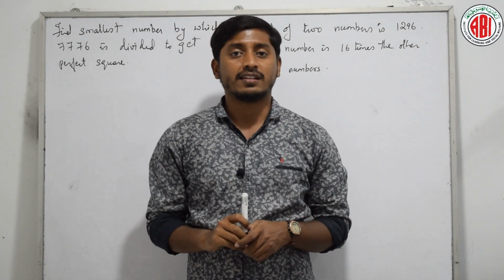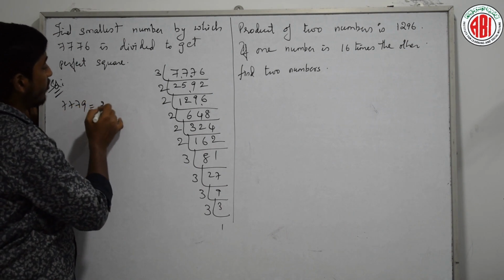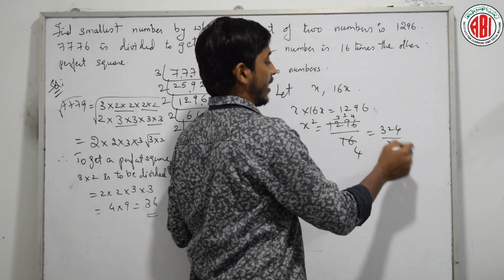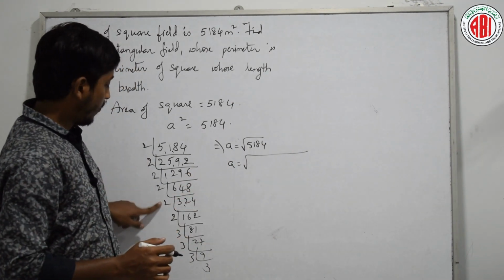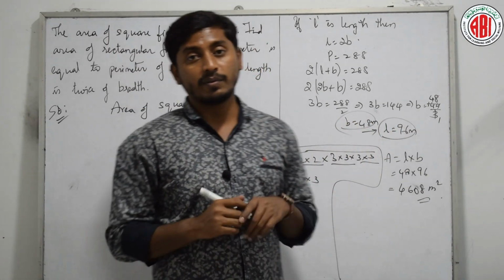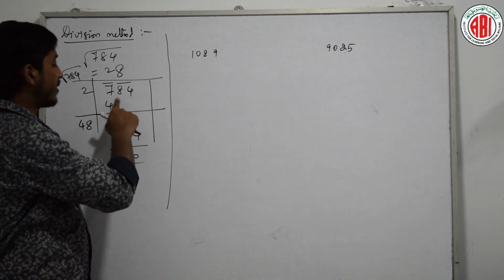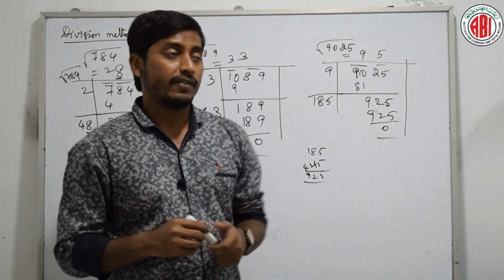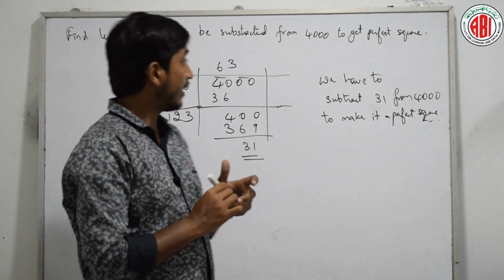8th Class_Maths_Chapter 06_Part 02_"Square Roots and Cube Roots"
8th Class_Maths_Chapter 06_Part 02_"Square Roots and Cube Roots"